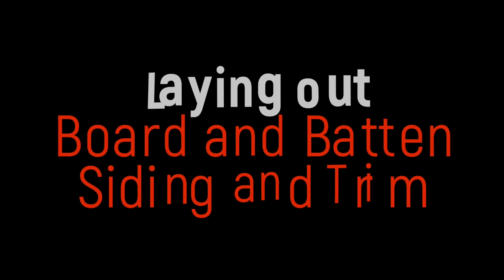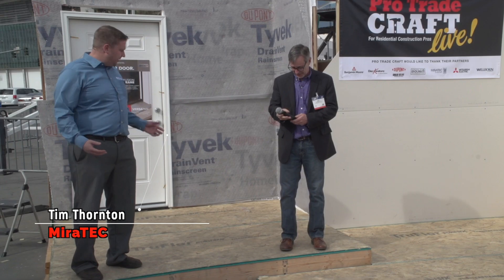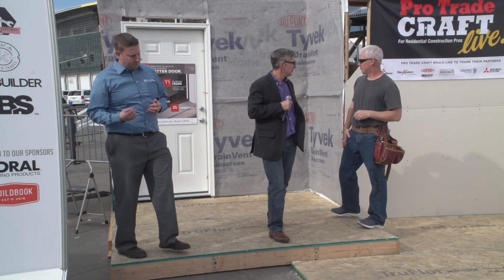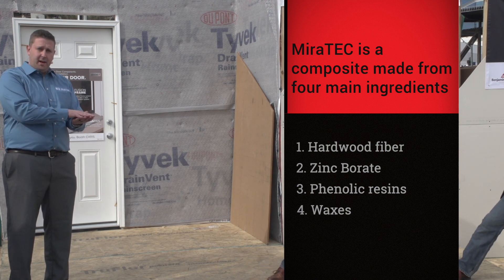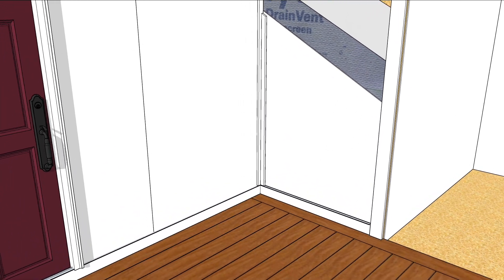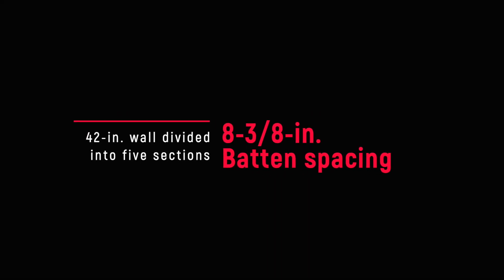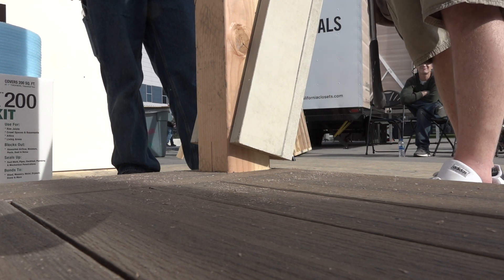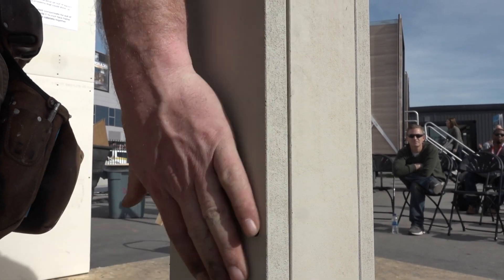ProTradeCraft LIVE: Board and Batten Siding Layout Basics for Remodel or New Construction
At the ProTradeCraft demo stage, we installed some MiraTEC board and batten trim and wrapped a 4x4 post with off-the-shelf Miratec trim stock.

Before we got rolling, Tim Thornton gave some background on Miratec trim…

[Tim talking]

The trick to a board and batten siding is getting spacing right.

Simple trim details, like siding, should not catch the eye. Because if you notice something, it is probably a mistake or an anomaly.

For this reason, it’s better to divide the spacing according to the wall instead of dividing the wall according to the spacing.

An even spacing pattern for a 42-inch wall won’t work for a 70-in. wall section.

Begin by dividing the space by the intended spacing between battens. We were aiming for an eight-inch spacing.
42 divided by eight is a little more than five, meaning there will be sections that are five sections that are roughly eight inches wide.

42 inches divided by those 5 spaces = 8.4-inch spacing, or about 8 ⅜ inches.

The seventy-inch wall has more civilized math because the 70-inch wall section divided by 8 inches equals 8 and three-quarters sections.
We can either divide this wall into eight sections or nine.

Nine sections would yield spacing of 7 and three quarters, eight sections yields eight and three-quarters spacing.

One option gives a difference of about a quarter-inch between the two walls, and the other yields a difference of about three-quarters of an inch. We’ll pick the 8 ¾-inch spacing.
Next, we wrapped a 4x4 post on our deck with standard MiraTEC trim.

They began by making a three-sided box, roughly a quarter-inch larger than the post.
Spacing the trim off of the deck about a half-inch allows space for air to circulate, and can be covered with a simple base molding.

The final piece of MiraTEC trim is face-screwed with exterior trim screws and then patched, primed, and painted.